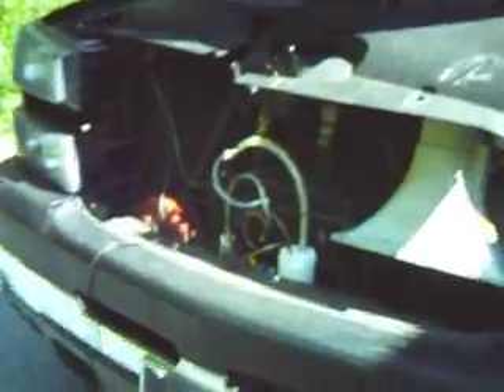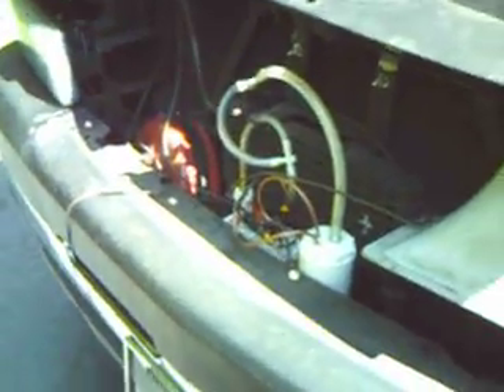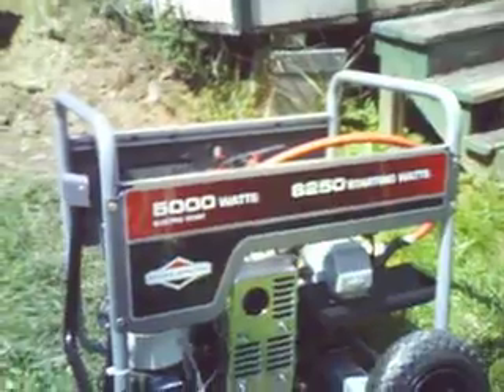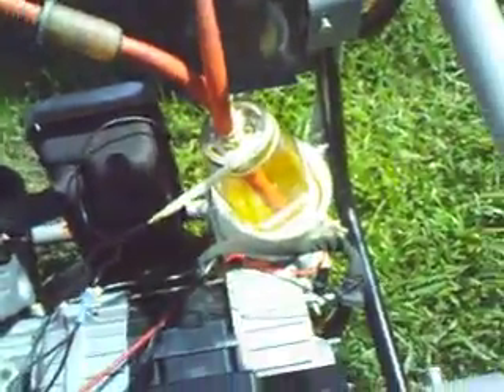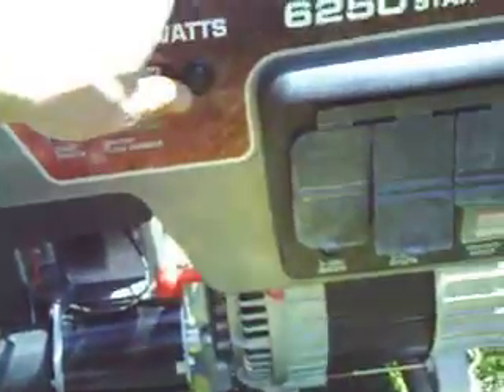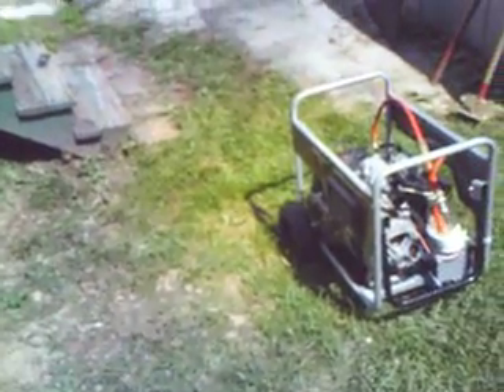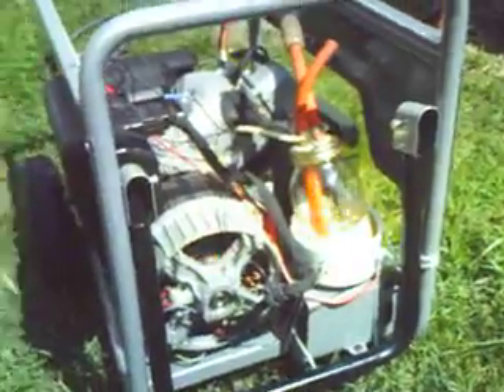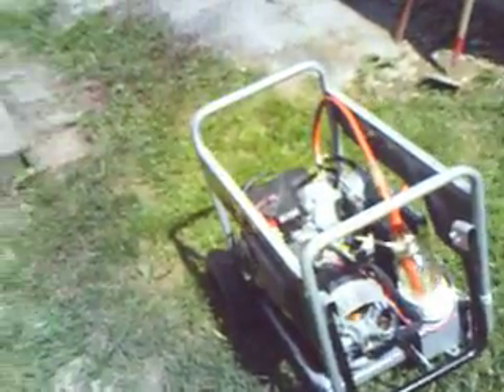Gas Vapor runs 5000w Generator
This video shows my Hydrogen cell on my 05 Chevy 2500 Diesel , and my prototype Fuel vapor Generator. I have not adjusted the timing yet, Should be approx ( -Exhaust vale closed by no later than TDC & -Intake Vale must not open before at least one degree after TDC ) but generator works fine still running temperature test to see if it will be necessary to protect valves from burning.  - video is for informative purposes, these technologies work and need to be spread.